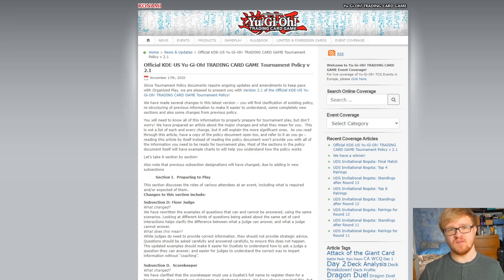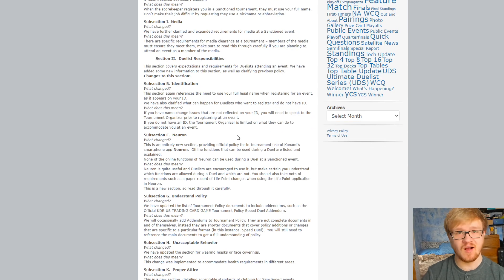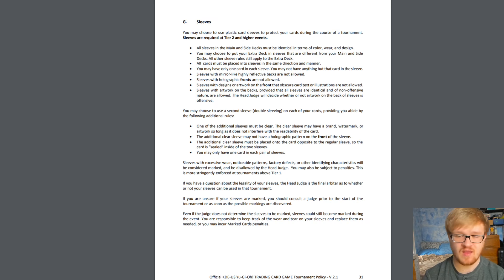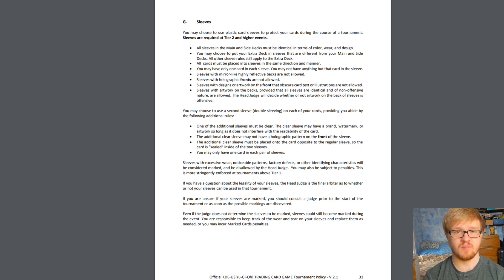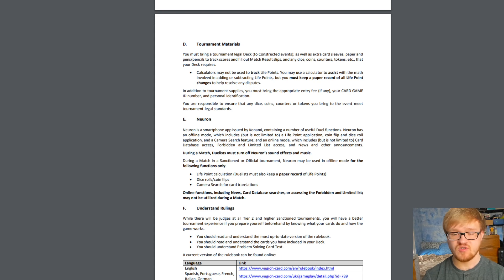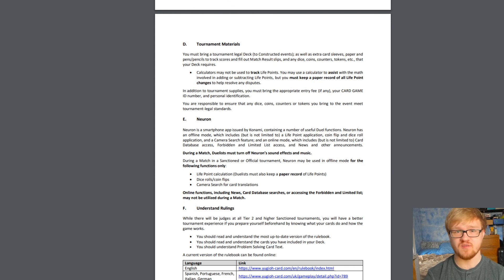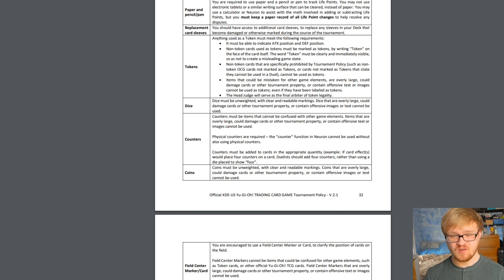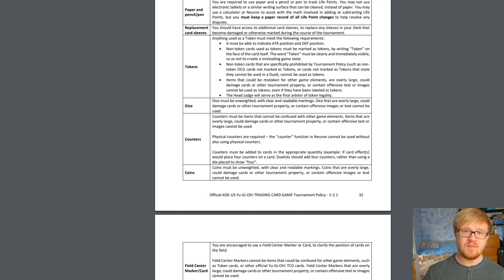Konami Reveals HUGE Changes For Yu-Gi-Oh!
0:00 - read the policy!
2:42 - FINALLY!!!
5:43 - Neuron!
8:27 - I hope you have some coins